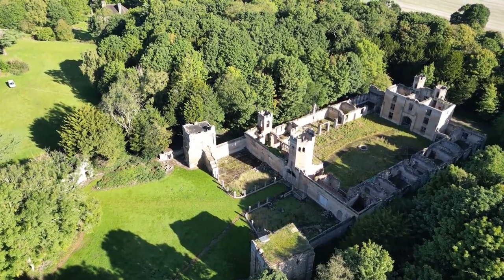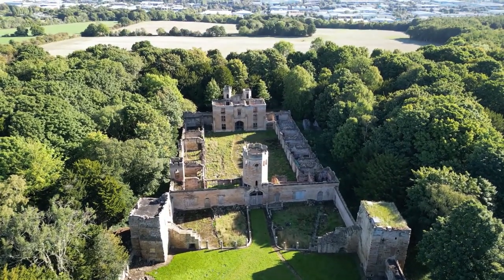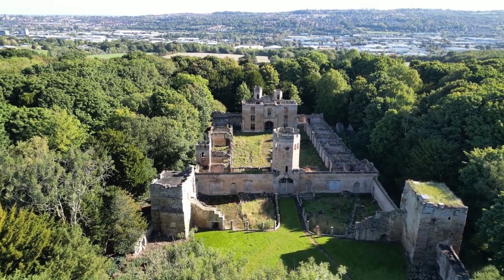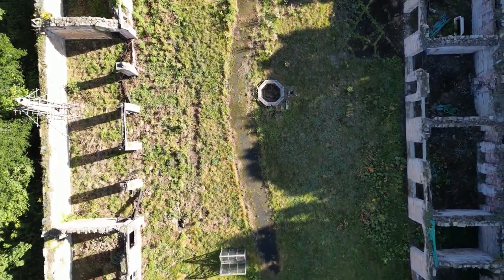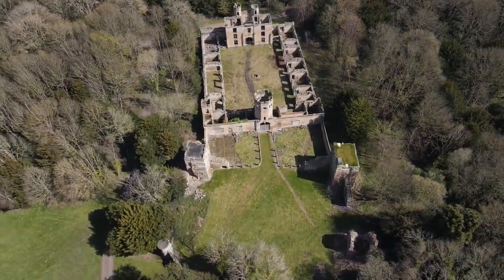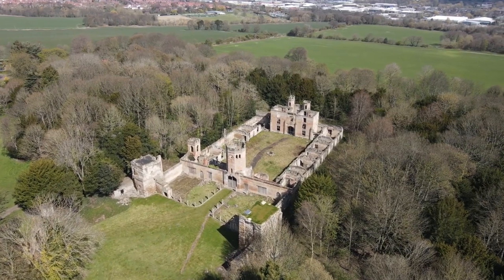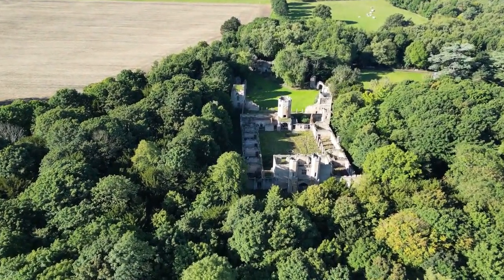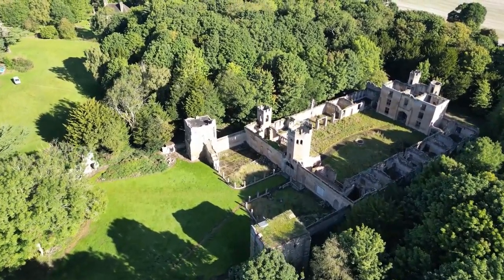Ravensworth Castle, Lamesley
Ravensworth Castle near Lamesley or what is left of it. How a castle changed from a castle to an 18th century manor to a 19th century manor to a ruin.